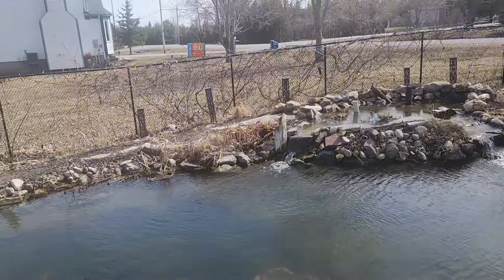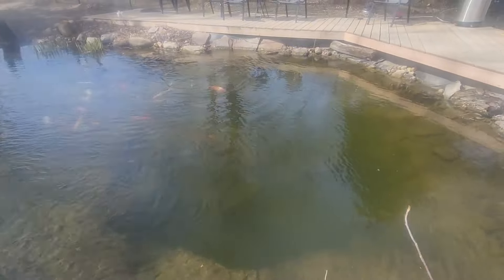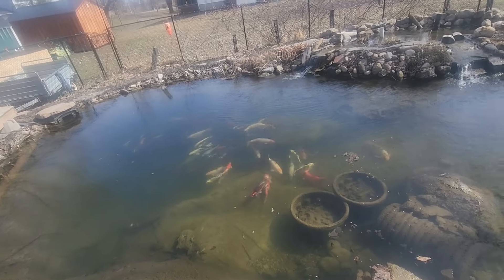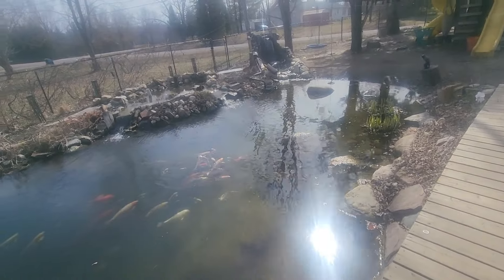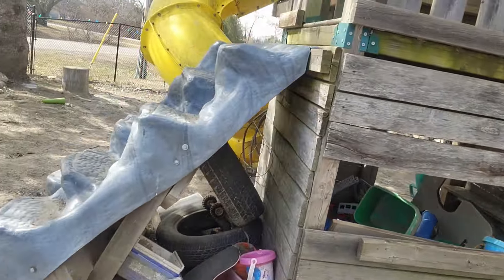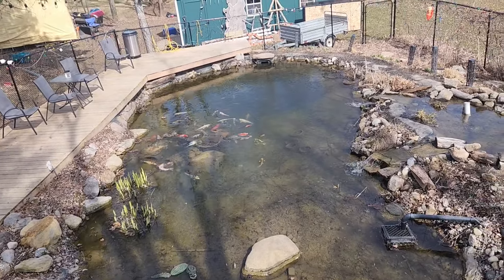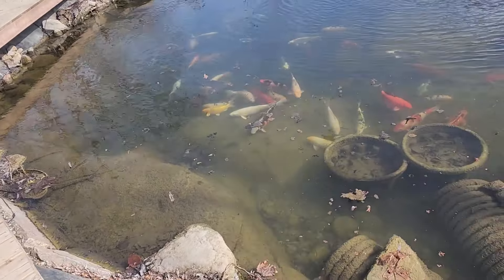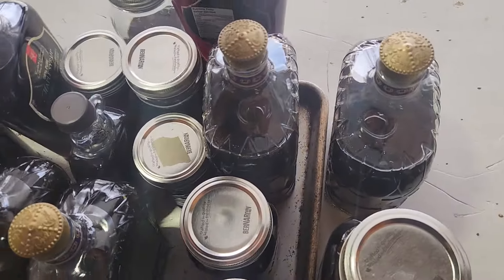IT'S A GREAT TIME! 👌😍 LOTS OF STUFF TO DO!! 😎👀❤️